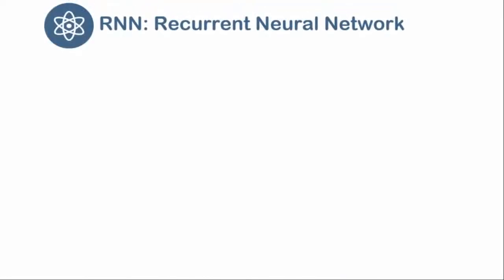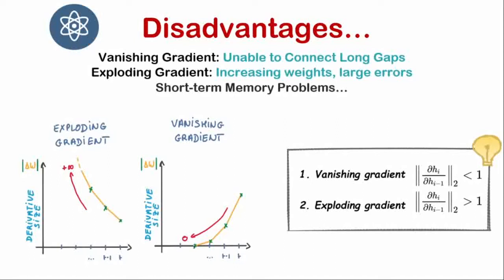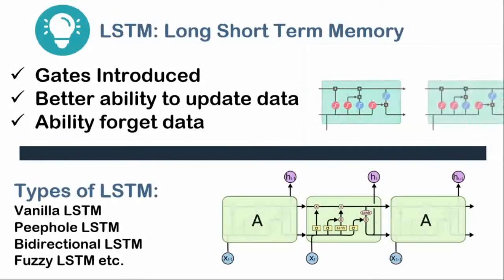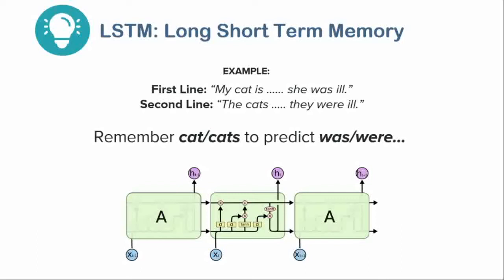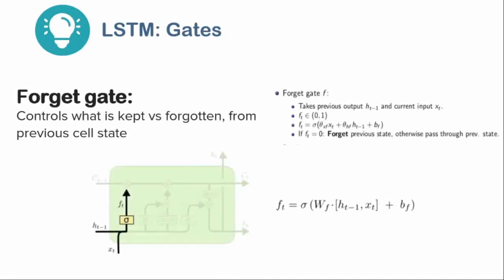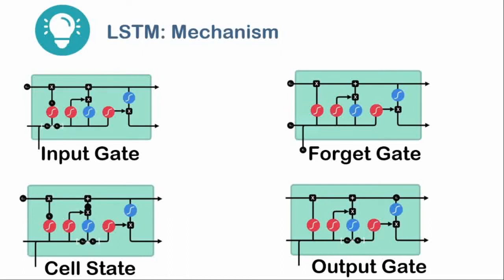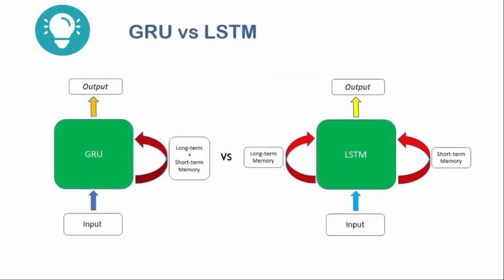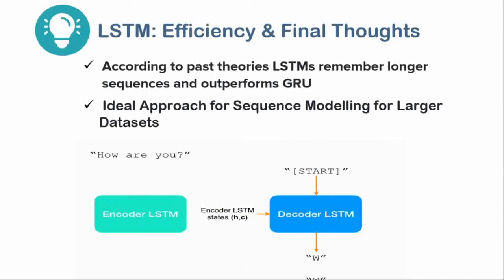Long Short Term Memory (LSTM) || BRACU CSE425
BRACU CSE425 | Spring'21